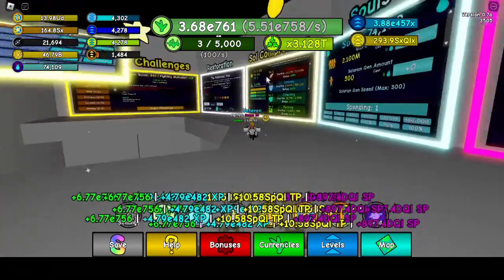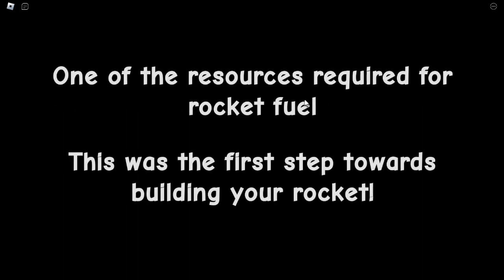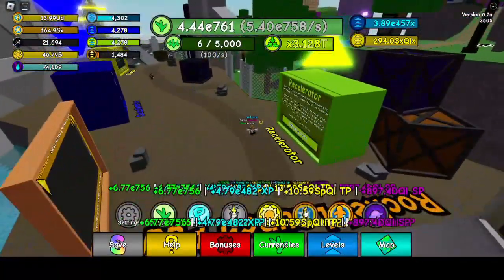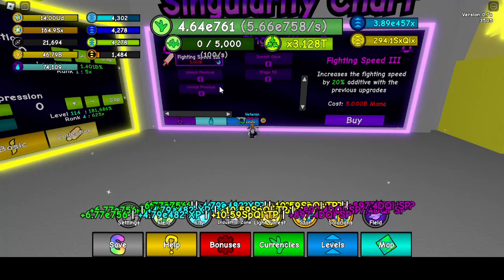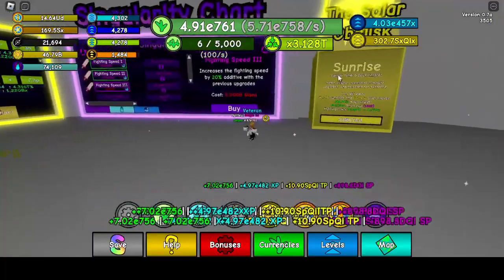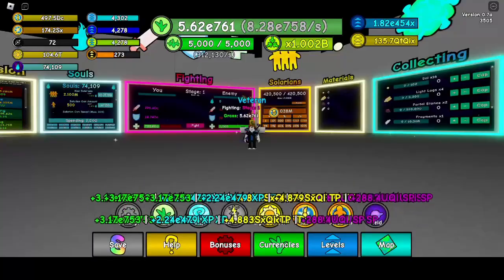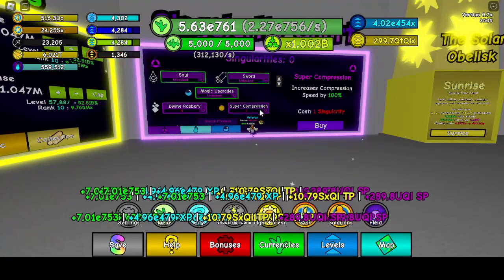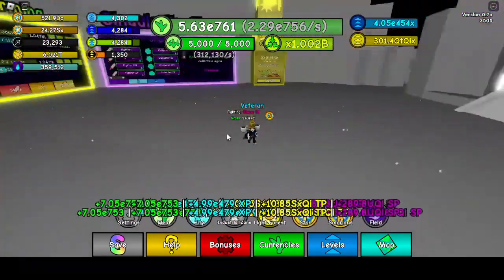How to Unlock Mana Upgrades In Grass Cutting Incremental (Roblox)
In this Video I Centralize Oil, Rocket Fuel and Unlock the Mana Upgrades